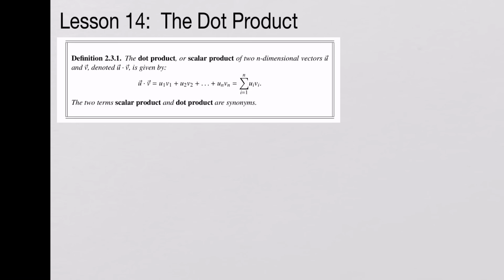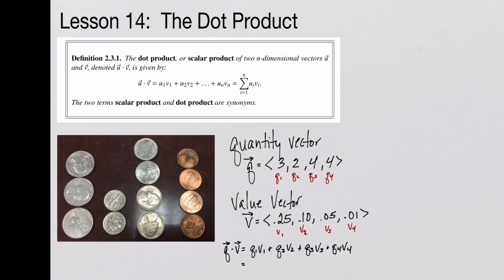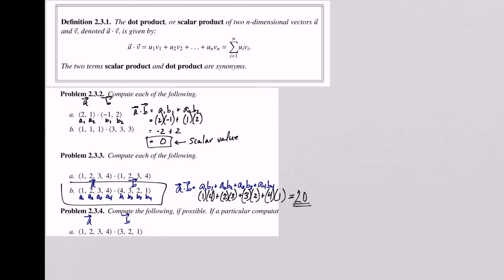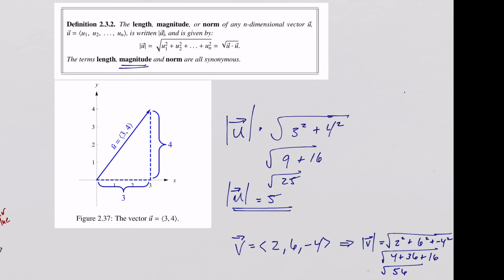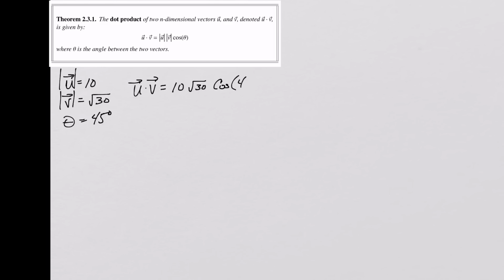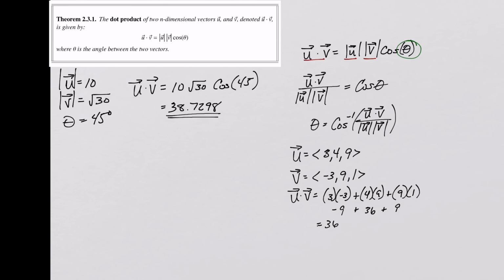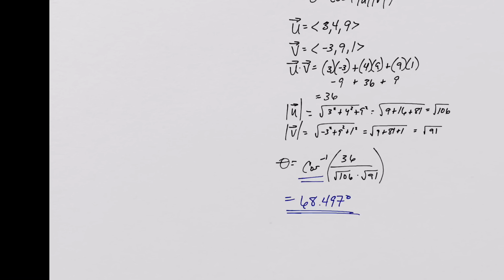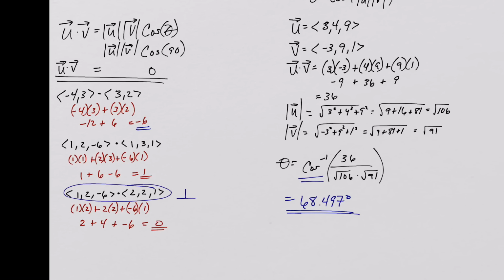AY 17-1 Lesson 14